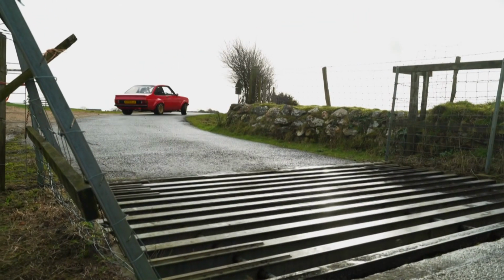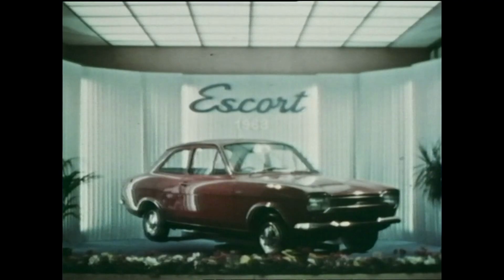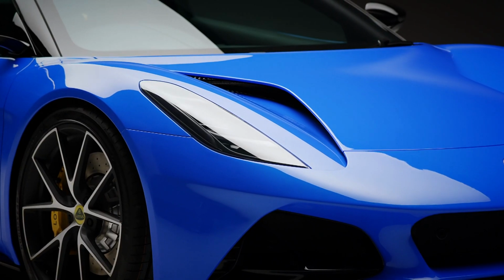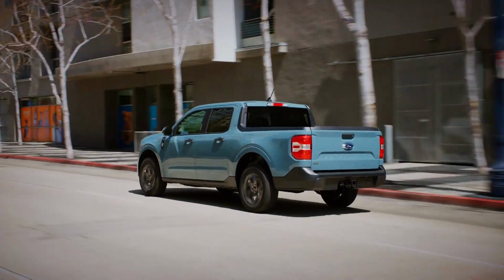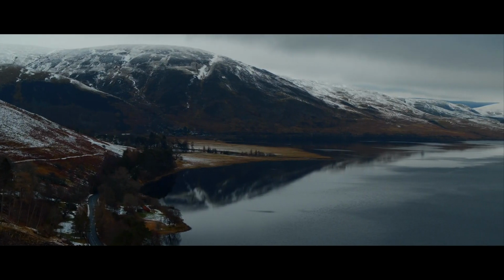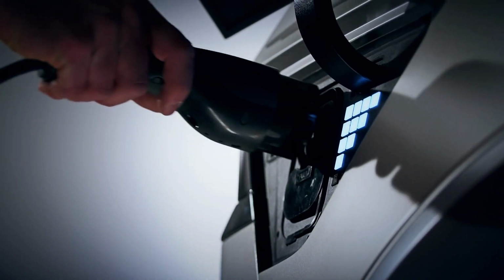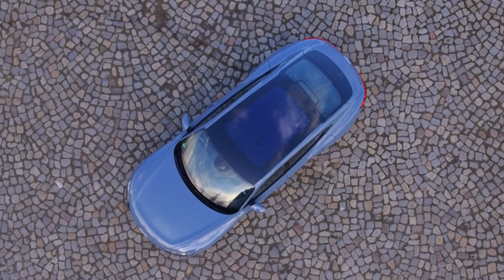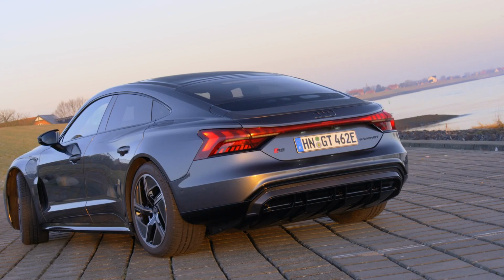🚗A LOOK BACK AT SOME OF OUR FAVOURITES FROM 2021 Auto Mundial Ep51-21🚗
On this week’s special edition of Auto Mundial, we’re taking a look back at some of our favourite new cars from 2021.

Featured Cars
TOYOTA GR YARIS
MST ESCORT
LOTUS EMIRA
FORD MAVERICK
LAND ROVER DEFENDER V8
HYUNDAI IONIQ 5
AUDI E-TRON GT